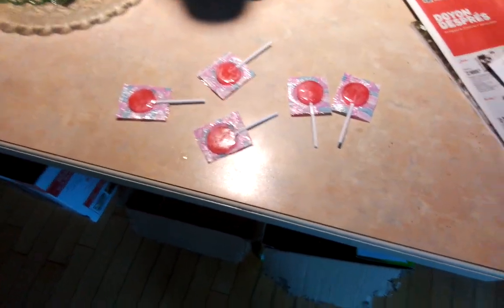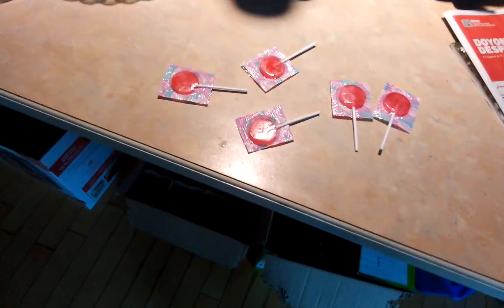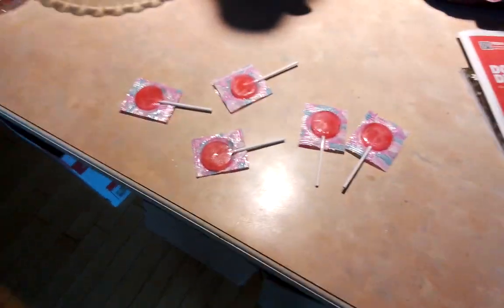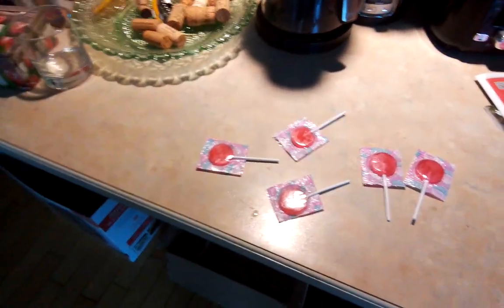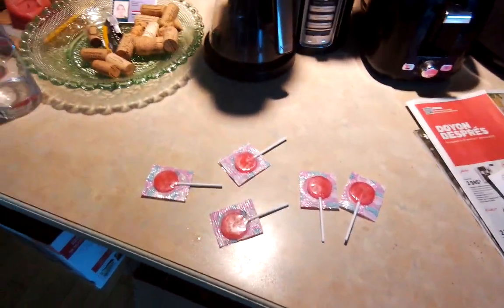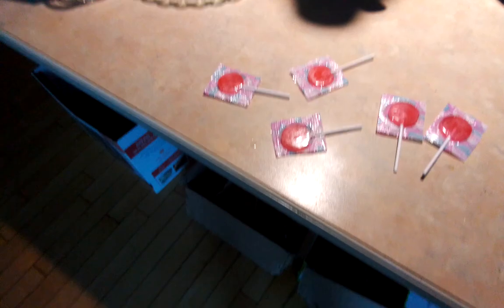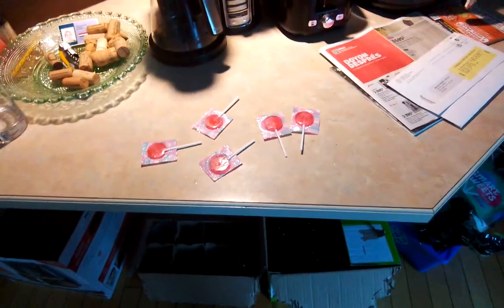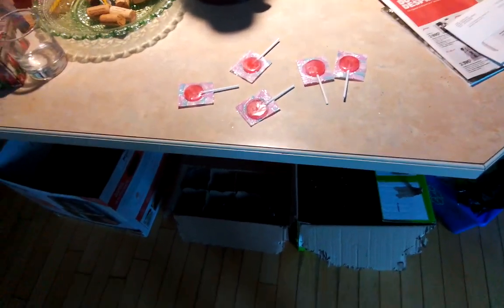The Lollipop Durability Test Show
This was recorded yesterday!